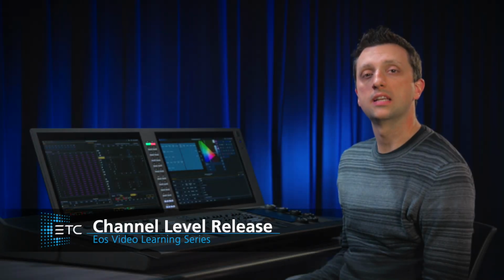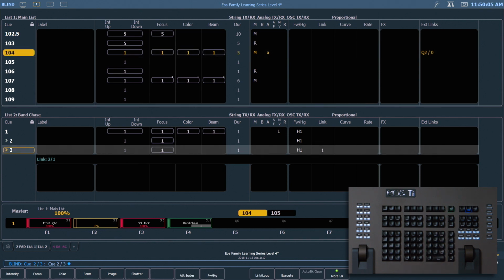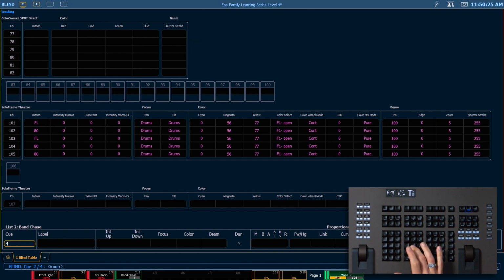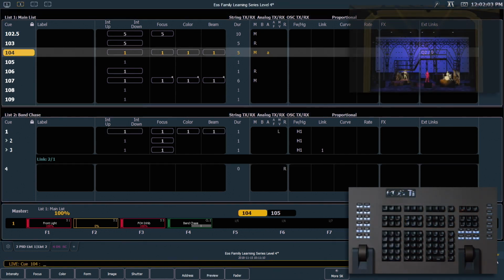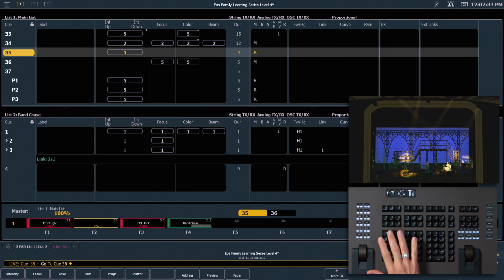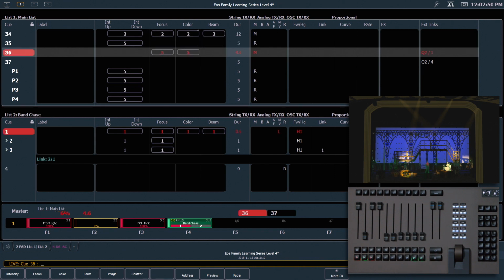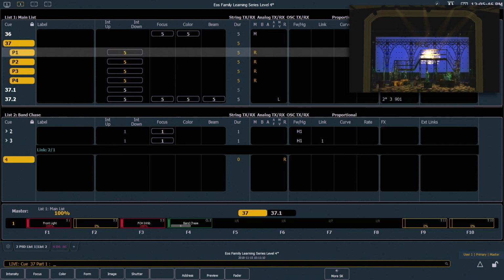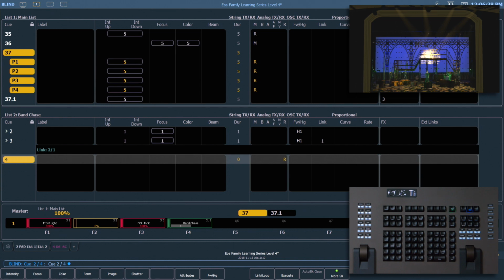Channel Level Release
Channel Level Release is an ownership tool that allows channels and individual parameters to be released back to their previous owner without having to release the entire target.

For emergency/technical assistance contact ETC Technical Services @:
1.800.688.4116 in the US